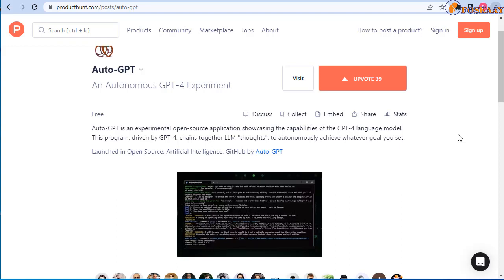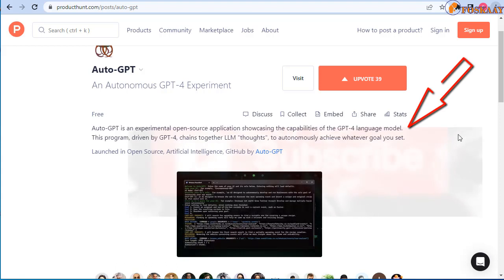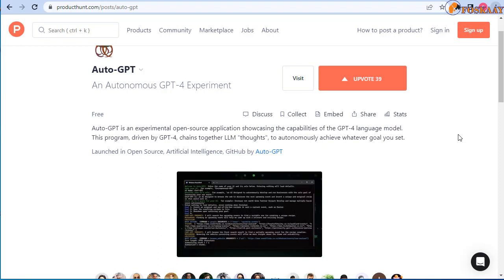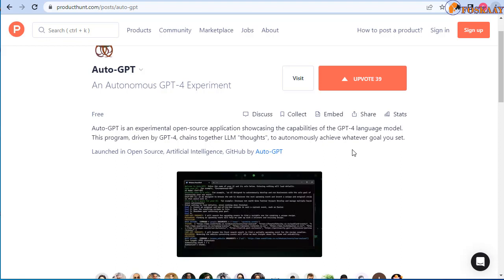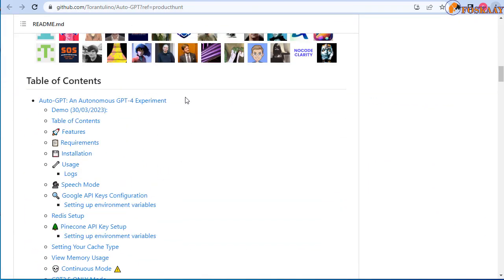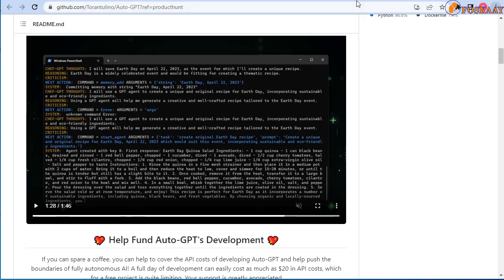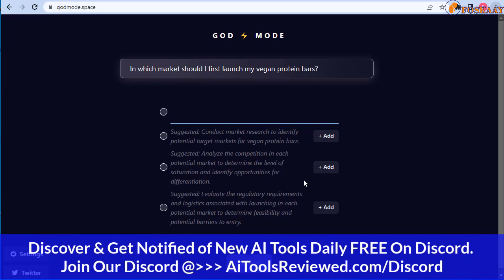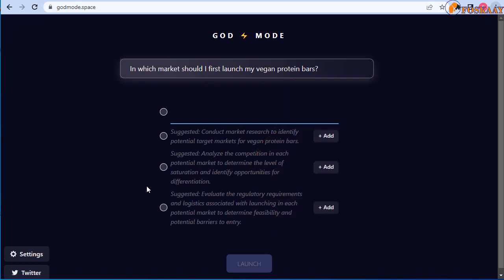Auto GPT Ep2: How To Access AutoGPT In Your Browser (No Installation Needed)- Ai Tools Reviewed Ep2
Ai Tools Reviewed Ep2 (Auto GPT Ep2): In this video we will discuss about How To Access AutoGPT In Your Browser Explained (No Installation Needed) by Solomon Foskaay.
Do You Want To Access Free AI Image + Meme Generator + Daily AI Tools FREE?